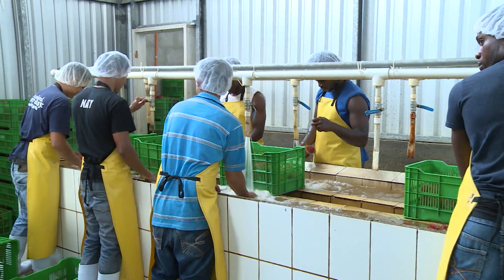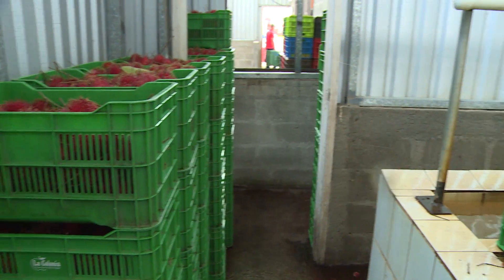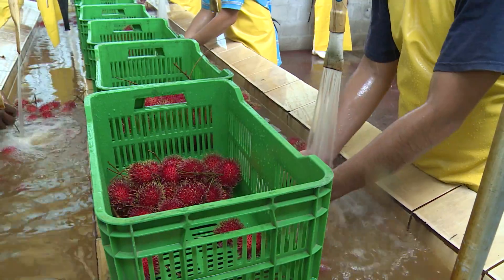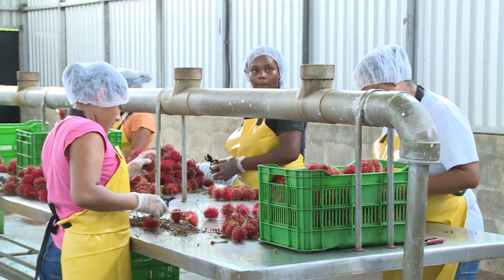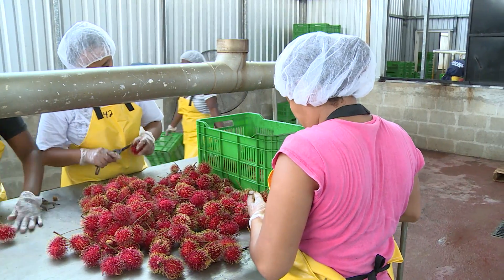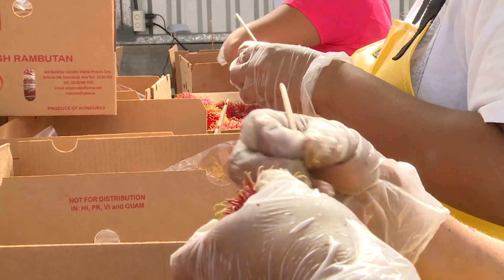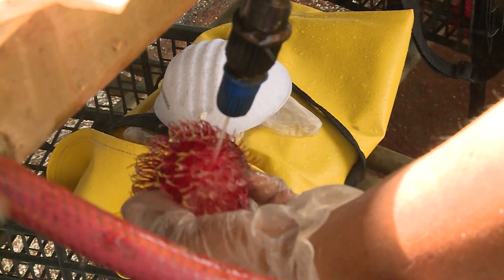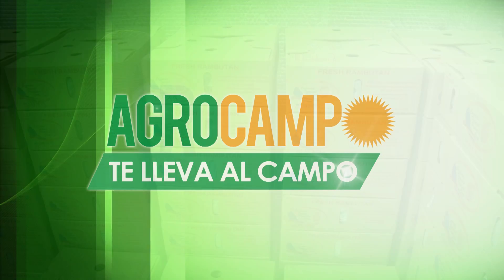EP CULTIVO DE RAMBUTAN 03